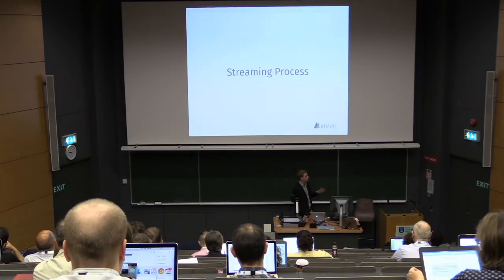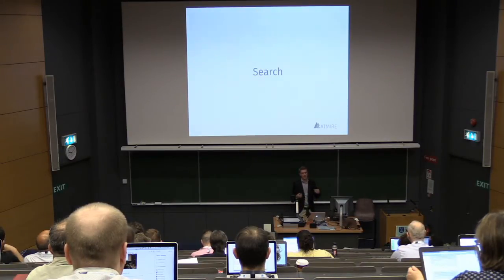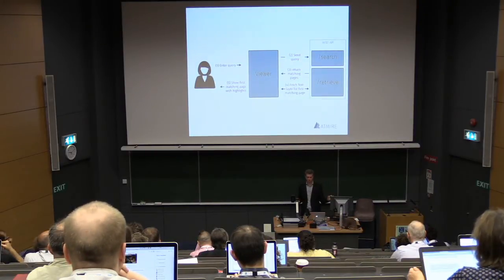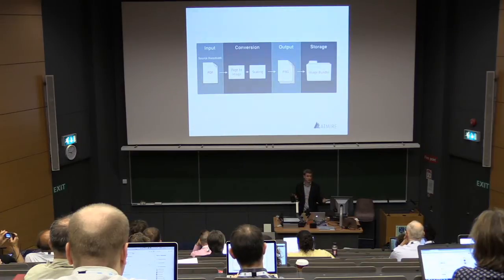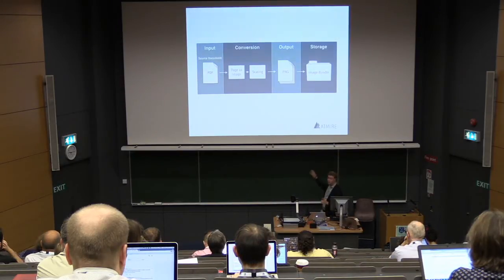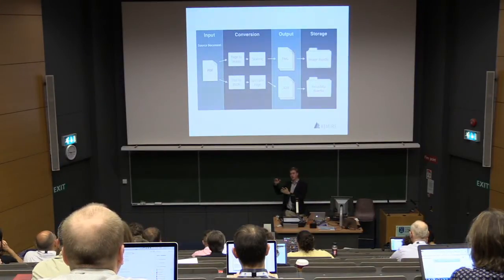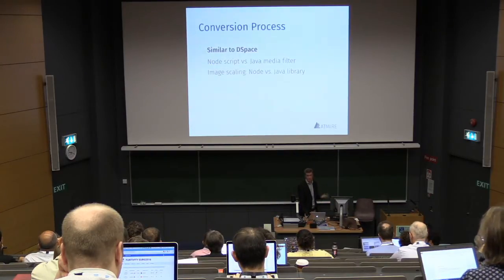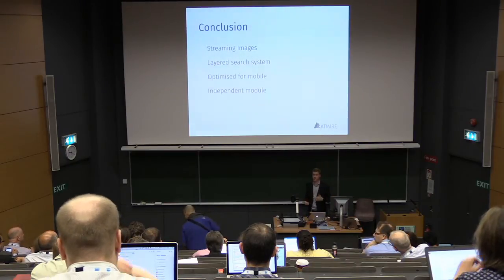Viewing large DSpace files in the mobile era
Ignace Deroost presents at OR2016